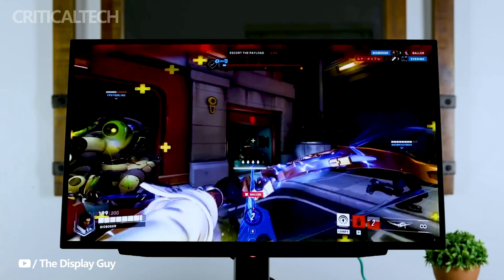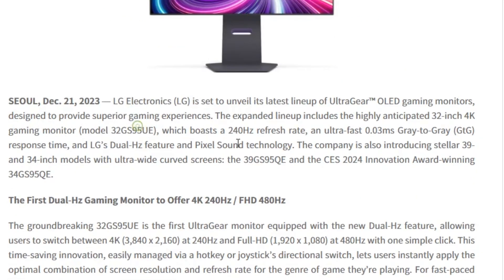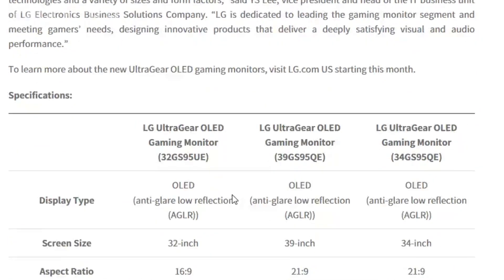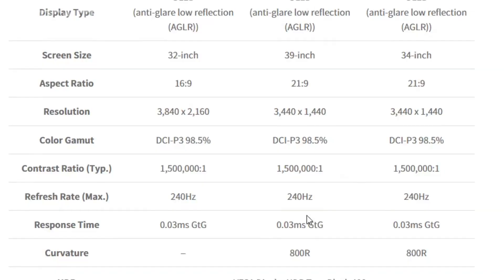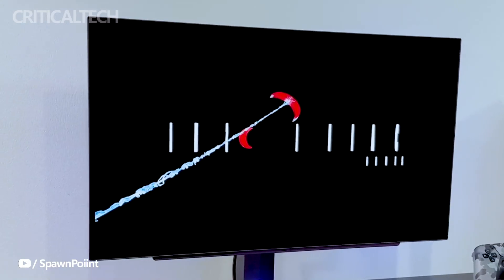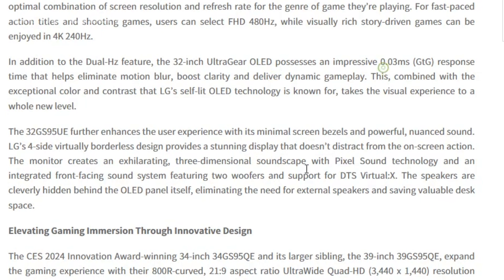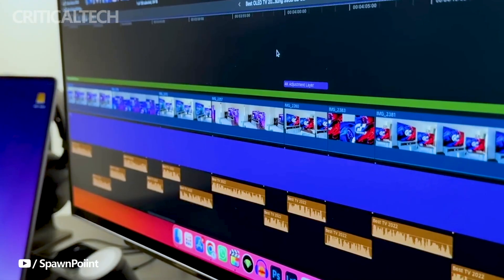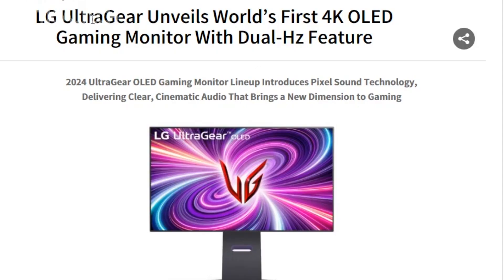LG UltraGear 32GS95UE | 4K and 240Hz OLED Gaming Monitor!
LG Electronics has announced a new LG UltraGear OLED 4K gaming monitor with model number 32GS95UE.

The new gaming monitor is equipped with a 32-inch screen with a 4K resolution, a refresh rate of 240 Hz, a gray-to-gray response time of 0.03 ms, and the Dual-Hz function from LG. It is possible to switch between 4K at 240 Hz and Full-HD at 480 Hz with one click.

The LG UltraGear OLED 4K (32GS95UE) has minimal screen bezels. Pixel Sound sound technology and a built-in front speaker system with two low-frequency speakers create a three-dimensional sound space.

Unfortunately, there are no details yet about the launch of the LG UltraGear OLED 4K (32GS95UE) or its price.